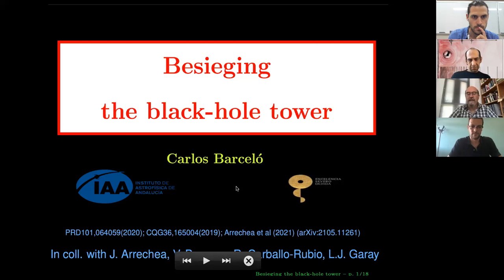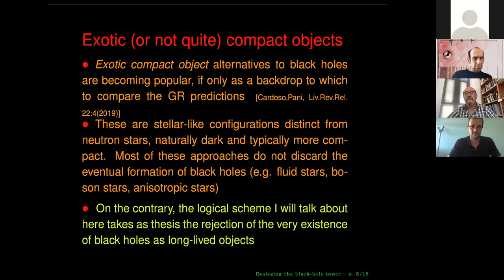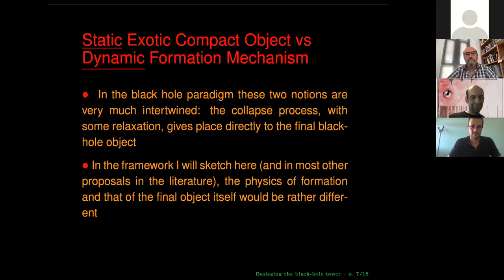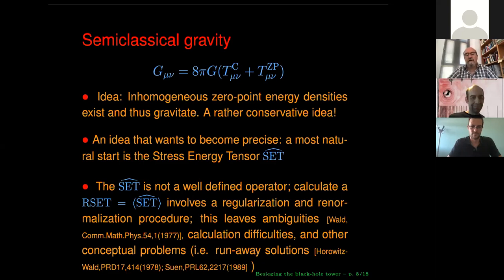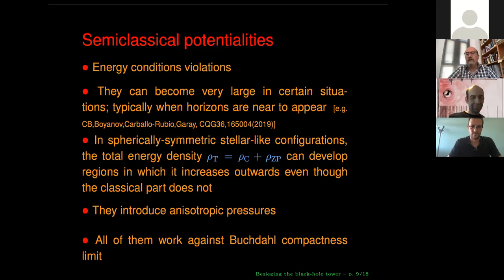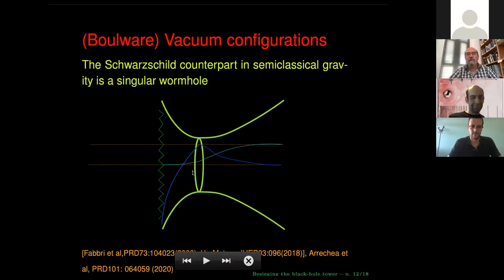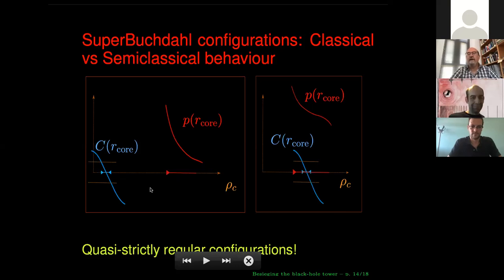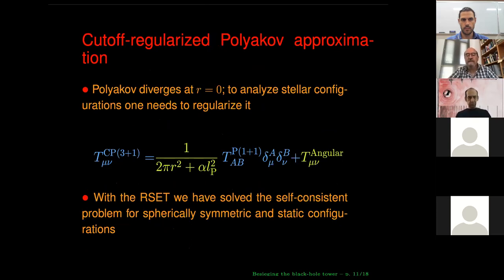Carlo Barceló - Besieging the black-hole tower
Abstract: It is nowadays clear that there exist very dark and compact objects in the universe; but do they have the structure of relativistic black holes or do they look more like stellar compact objects? In this talk I will reflect about the theoretical viability of the latter at the light of research done under the realms of semiclassical gravity and emergent gravity. More specifically, on the one hand, I will describe the space of solutions of spherically symmetric and static semiclassical stars (under the regularized Polyakov approximation), and compare it with its classical counterpart. On the other hand, I will describe an hypothetical scenario for the formation of ultracompact stars inspired by emergent gravity ideas.